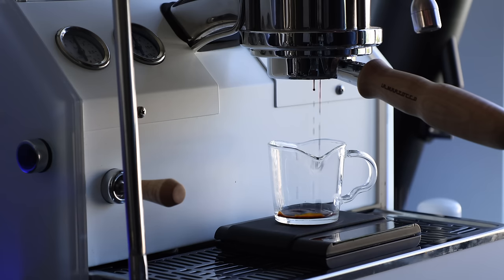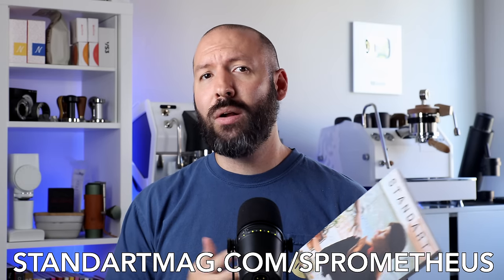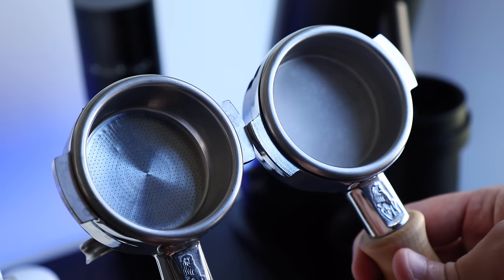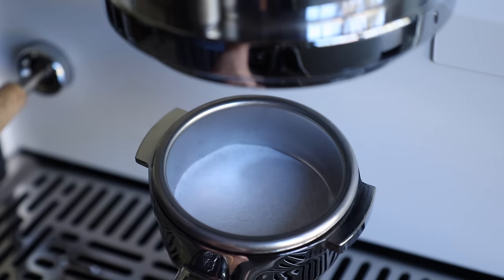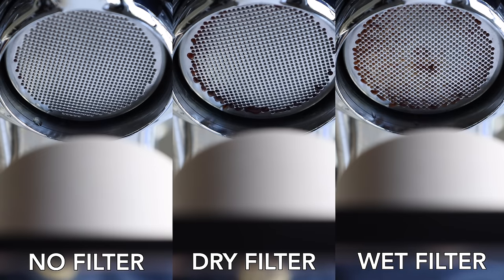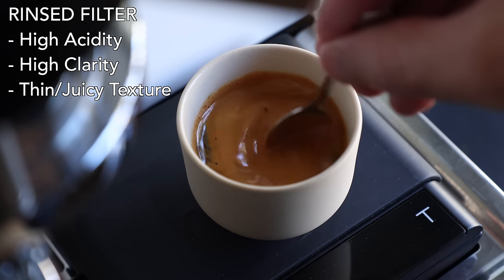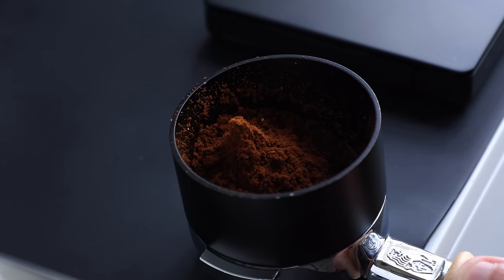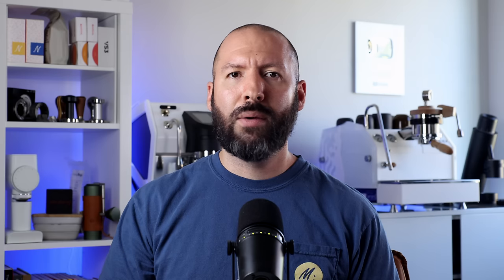Filtering Espresso | Why, When, and Should You Rinse Them?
Paper filters for espresso is nothing new, but this somewhat little-known technique has reached a pinnacle of popularity lately. So I thought now would be a good time to talk about the why and when's of your filtering espresso.

Chapters
[00:00] Intro
[00:56] Standart Sponsor
[01:44] The Why Behind The Filter
[02:21] Deciding To Use A Filter
[03:31] To Rinse Or Not To Rinse
[04:46] Differences In The Cup
[06:18] Final Thoughts

Help me create content and pay bills.